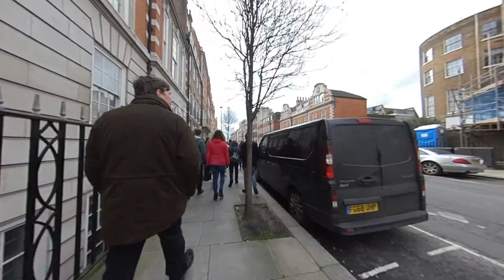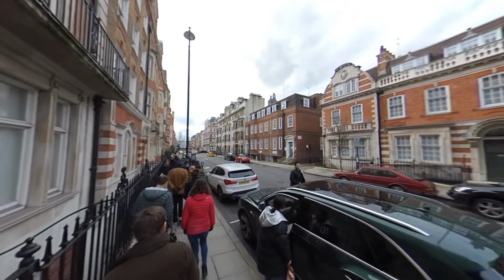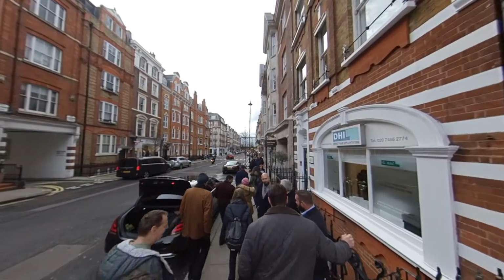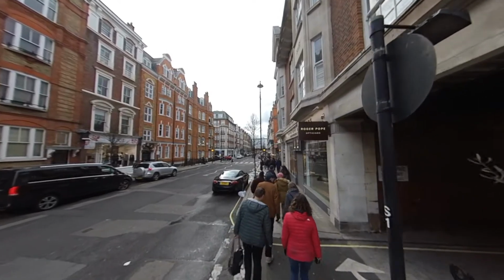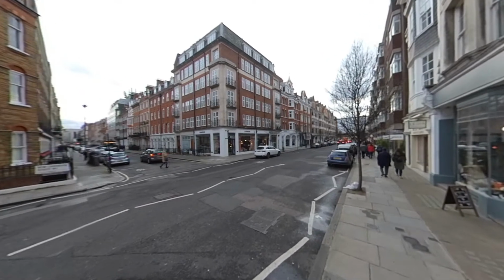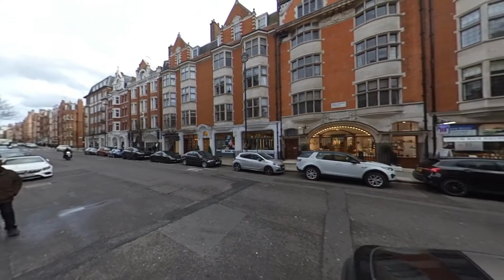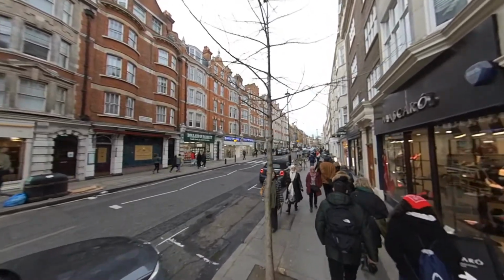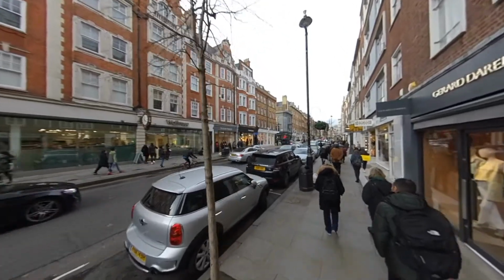London - Marylebone - (Part 3)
The final video of our long walk in Marylebone.  Enjoy.

Equipment used: Insta360 One X.